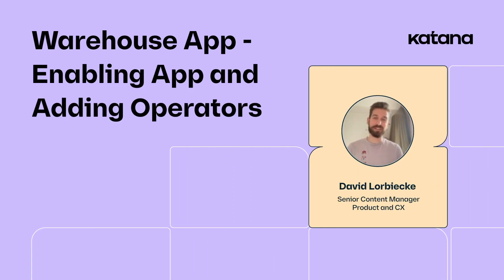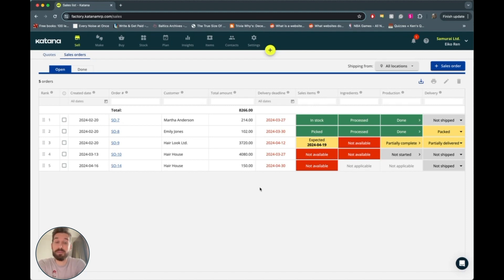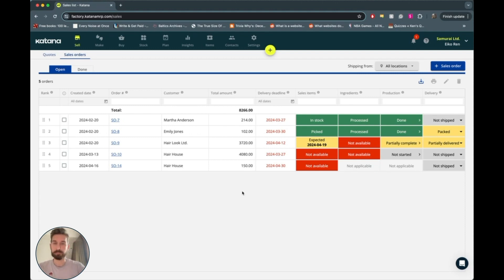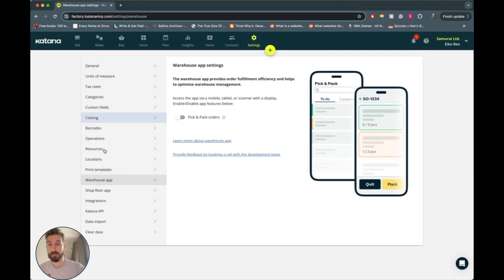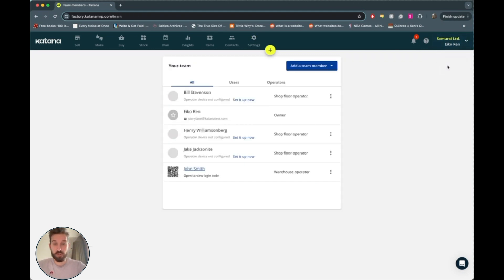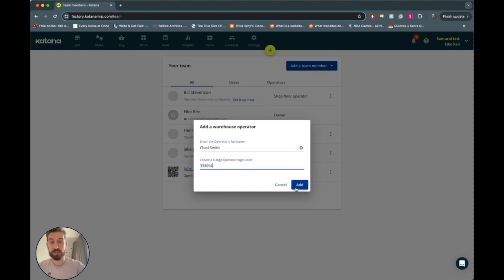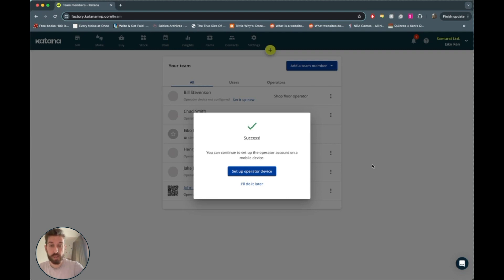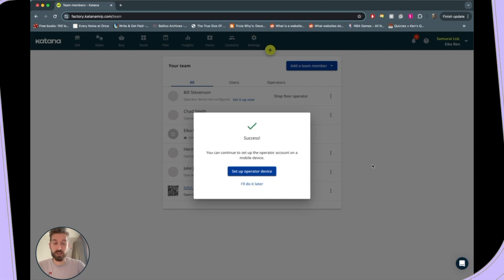Katana's Warehouse App - Enabling App and Adding Operators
Find out how to enable the Warehouse App in Katana and then add Warehouse Operators from the Team page. This will allow you to start using the picking and packing feature with the app.